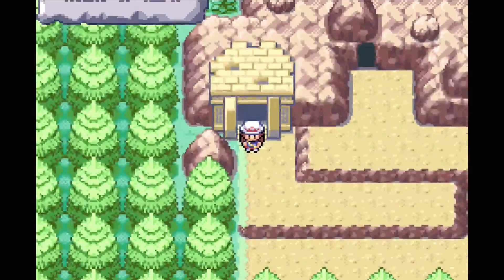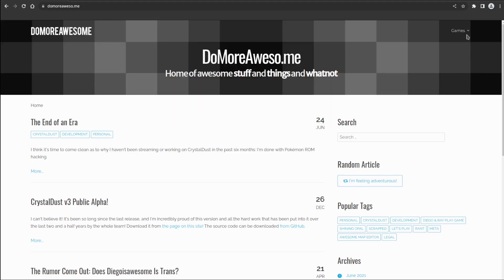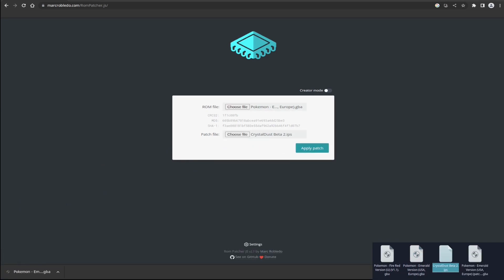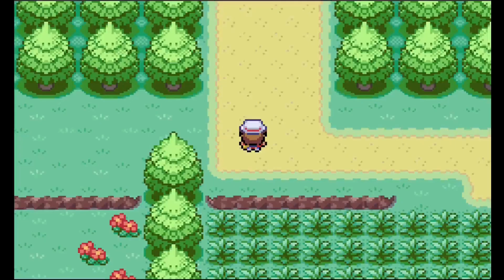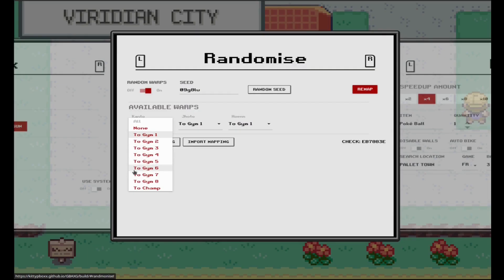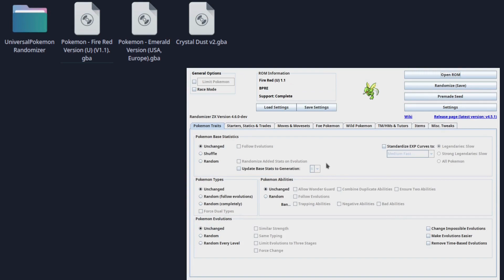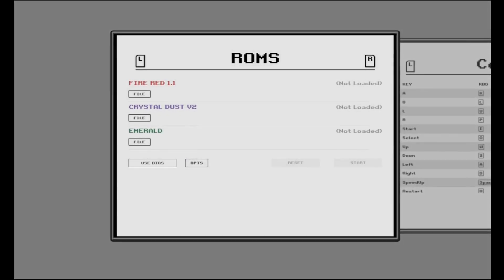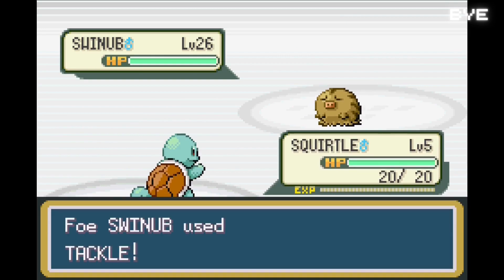How You Can Play The Multi Game Pokemon Map Randomizer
A setup tutorial that shows how to run a Pokemon combo map randomizer that supports multiple gba games. The roms used are Pokemon Emerald, Pokemon Fire Red and Pokemon Crystal Dust. The emulator runs online in a browser, no download required.

::: CONTENTS :::
0:00 - Intro
0:07 - Setup Roms
0:46 - Start The Emulator
1:15 - Randomization
1:56 - Saving: